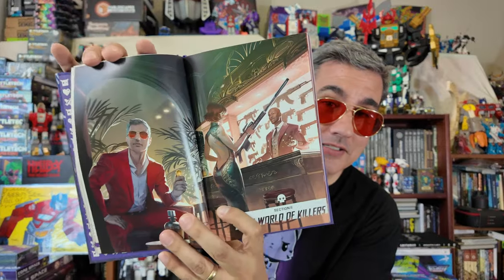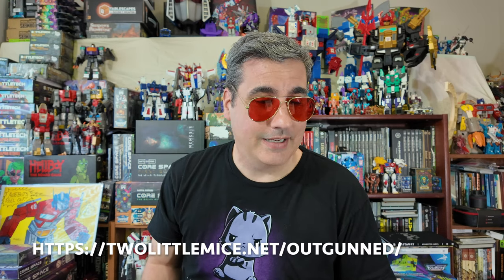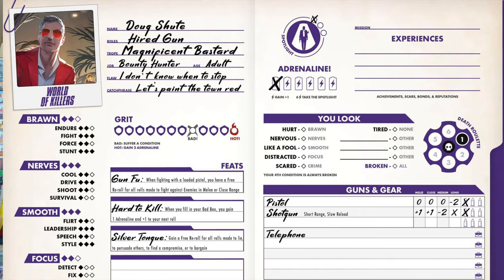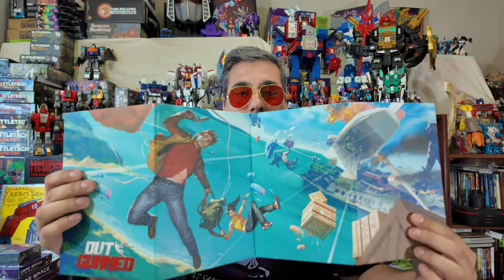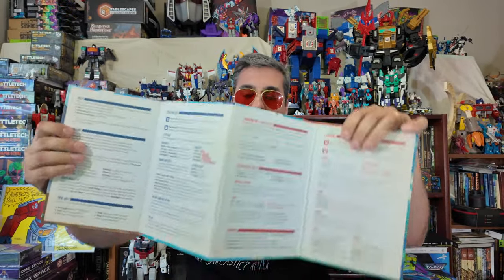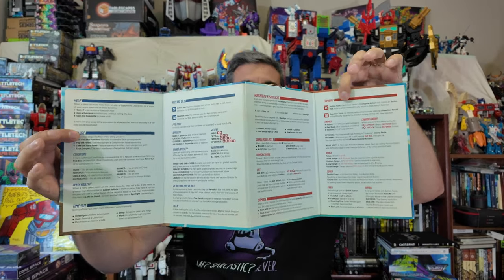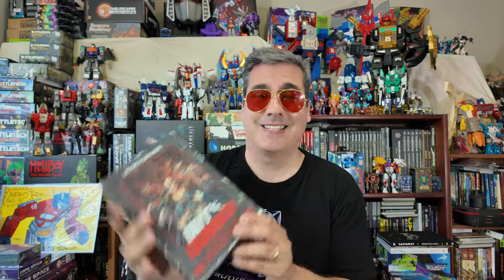You Can Play As ME in the OutGunned RPG!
My OutGunned books arrived and guess what? You can play as ME in this game!

Outgunned is a cinematic action RPG by Two Little Mice inspired by the classics of the action and heist genre, from Die Hard to True Lies, passing through James Bond, Lethal Weapon, Kingsman, Ocean’s Eleven, Hot Fuzz, and the latest John Wick.

In Outgunned, Players take on the role of action Heroes facing terrible odds. They will be constantly surrounded by enemies while trying to carry out their mission, be it robbing a casino or saving the day.

Outgunned features a game system called Director’s Cut, a set of mechanics using small pools of six-sided dice to determine the outcome of the Heroes’ actions.

When rolling dice, your goal is not to score the highest or lowest possible number, but to roll two-, three-, and four-of-a-kind.